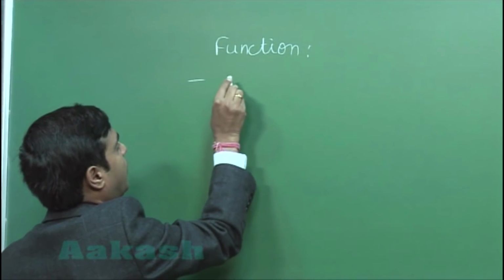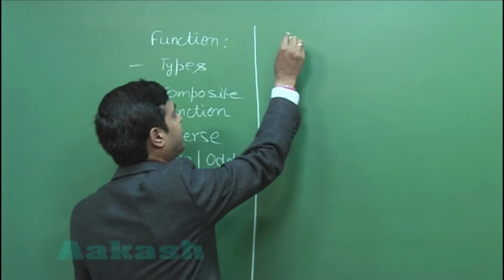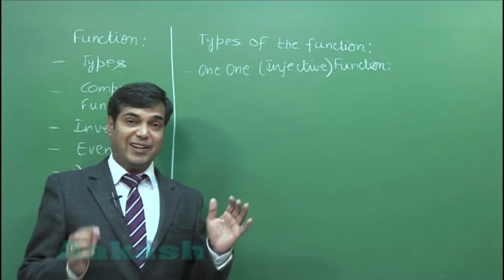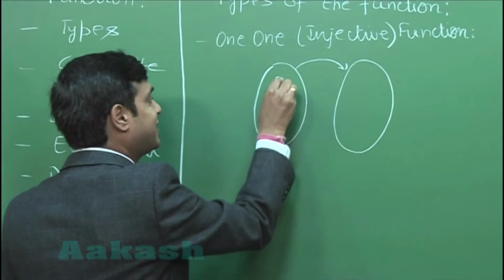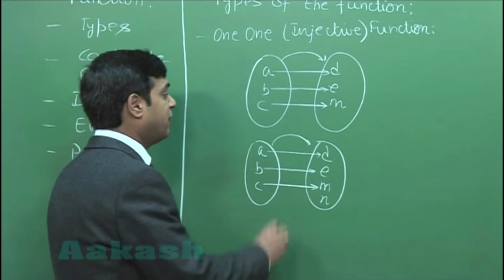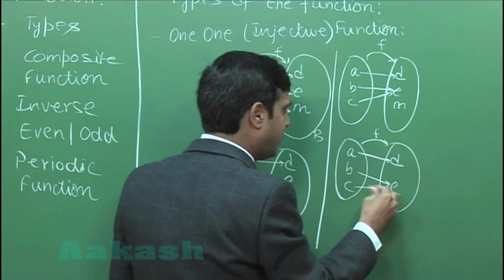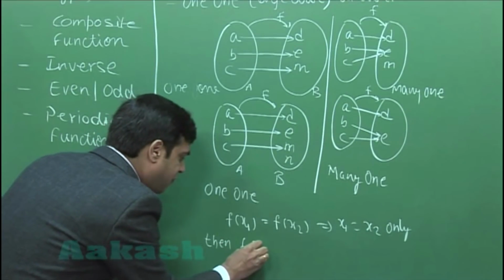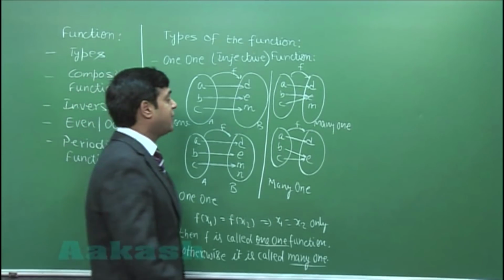Maths: Set, Relations, Function | Aakash iTutor – Revision Videos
Aakash Digital helps you make your summer vacations more productive with Aakash iTutor Revision Videos. Now you can carry your revision study material in your pocket as recorded video lectures and play them whenever and wherever you want to continue preparation of entrance exams even when you are out for vacations.

Whether you want to revise a specific topic or want to master a particular concept, you can do it with short revision videos by Aakash iTutor.